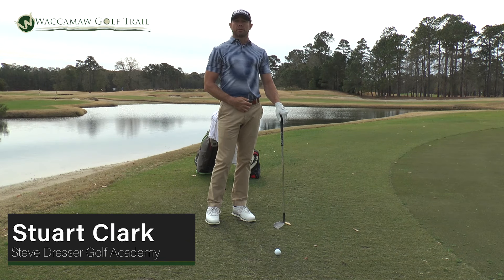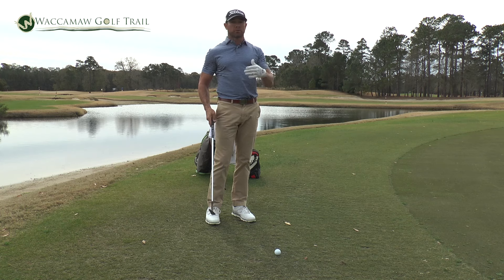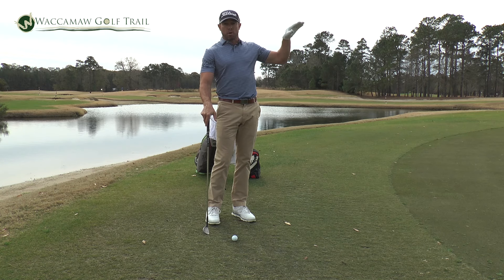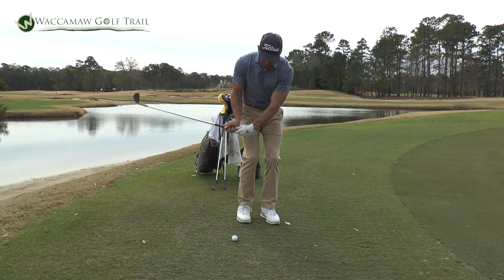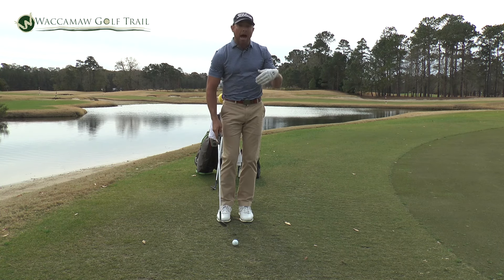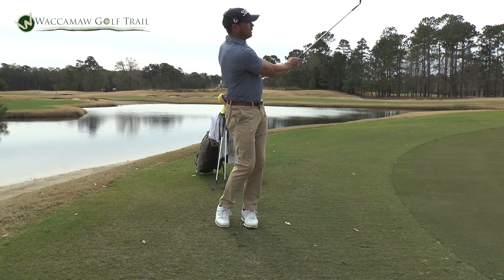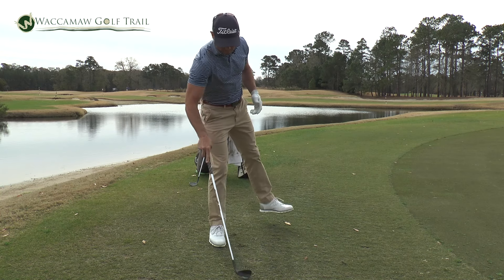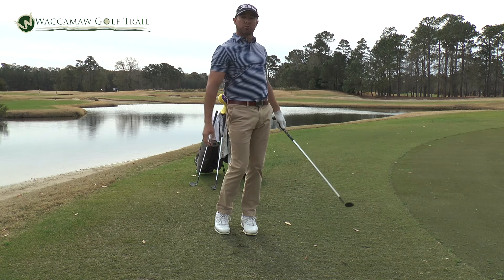Golf Tip - When to Use Certain Wedges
Stuart Clark, of the Steve Dresser Golf Academy located at True Blue Golf Club, tells you in what situations you should use certain wedges.